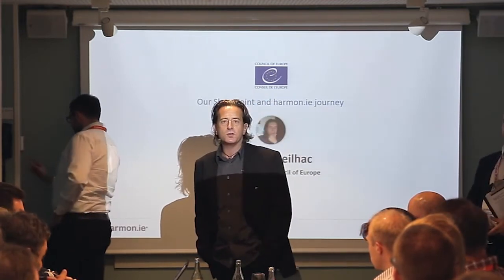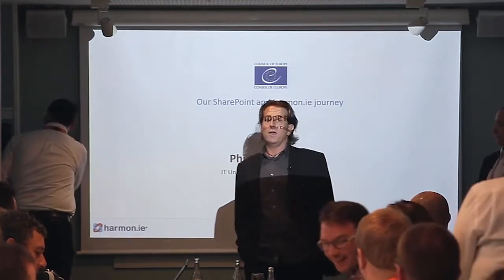Council of Europe Speaks about harmon.ie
IT Unit Manager Phillipe Reilhac talks about the Council of Europe’s business needs for document management and harmon.ie’s role in addressing those needs.